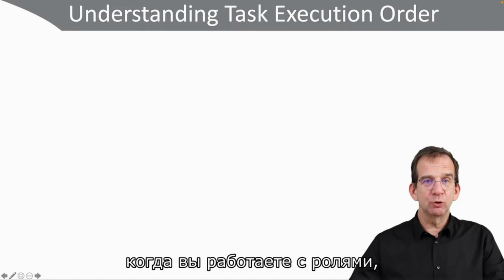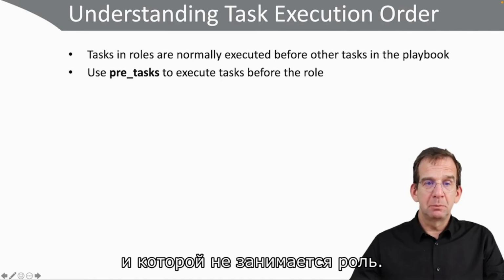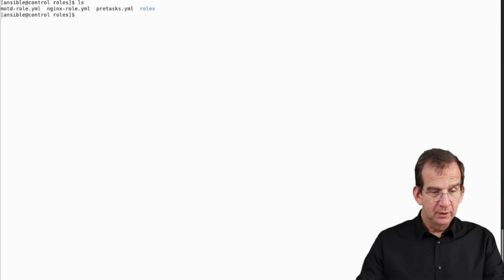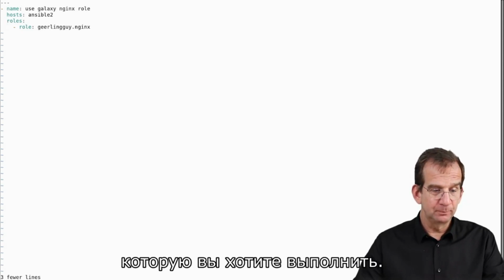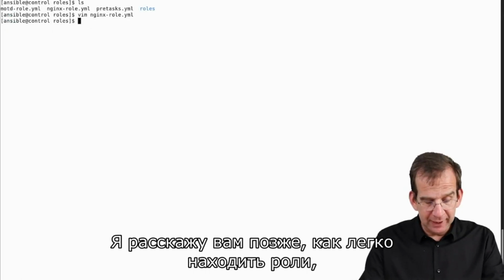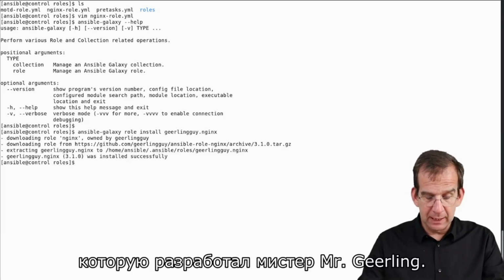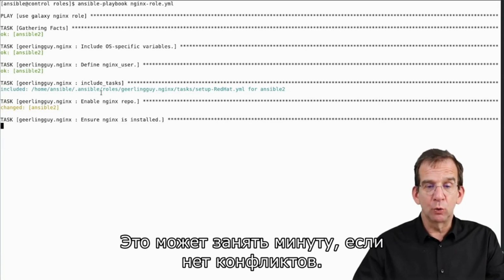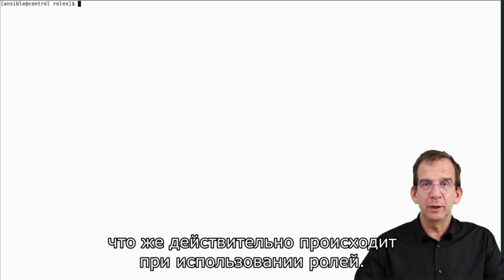057 Курс Ансибл для чайников, от начинающего до понимающего. Понимание ролей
057 Курс Ансибл для чайников, от начинающего до понимающего. Понимание ролей